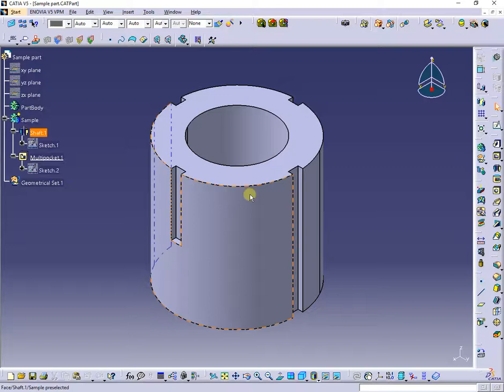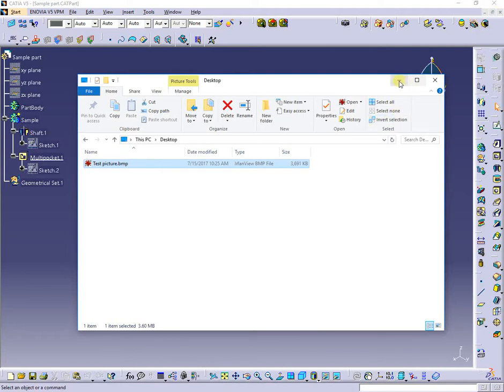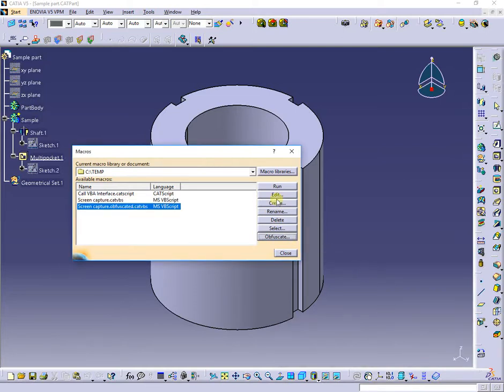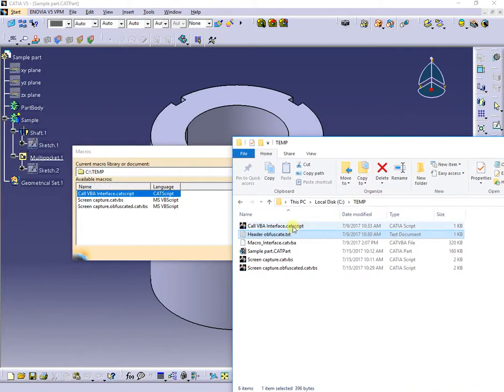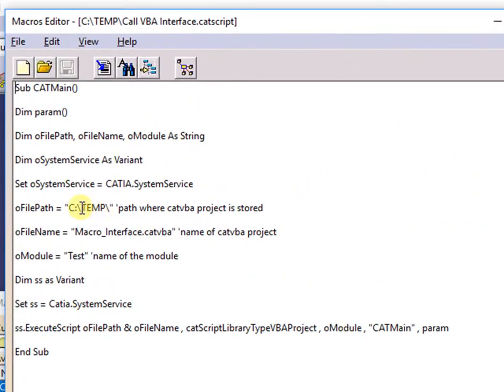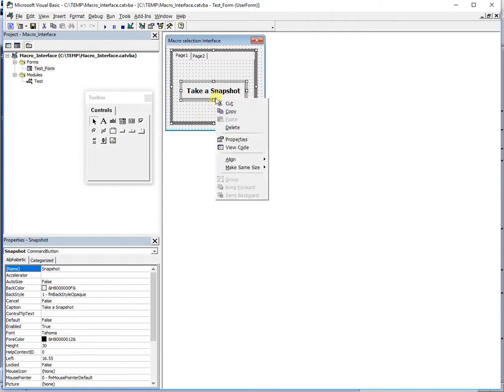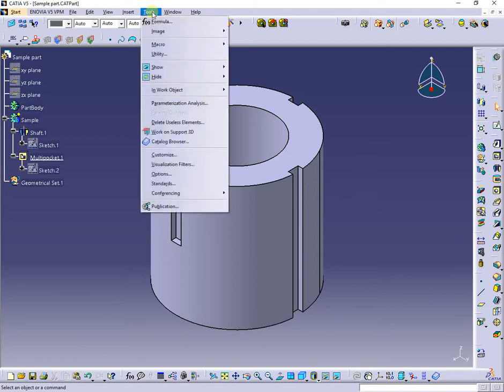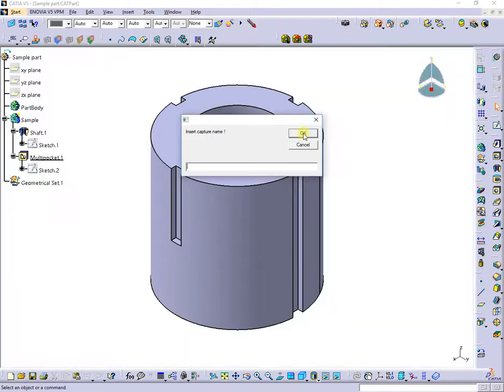Different ways to call and protect macros in CATIA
In this presentation, using a macro for taking a screen snapshot of a sample part, I will show you different ways to call and protect macros.